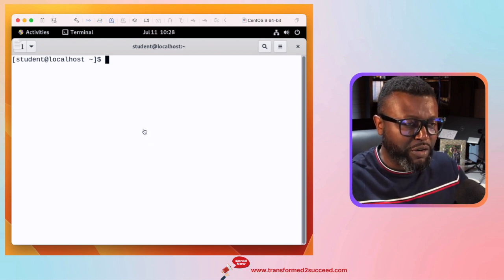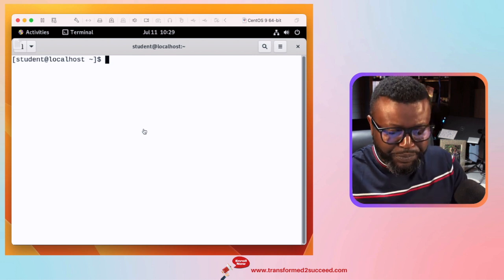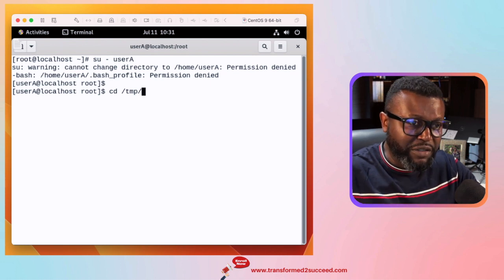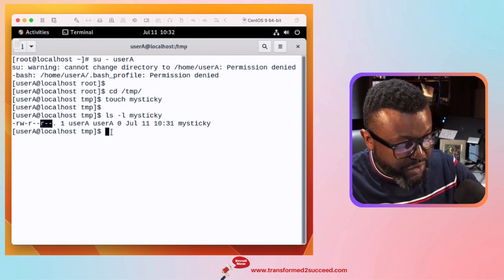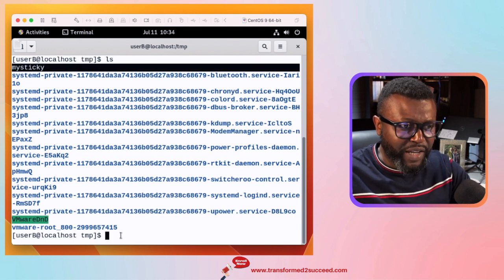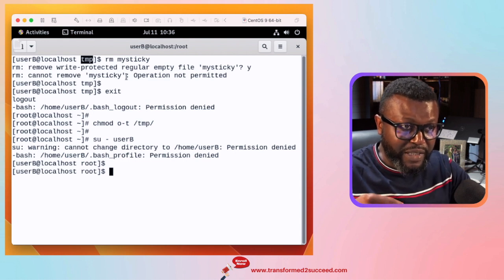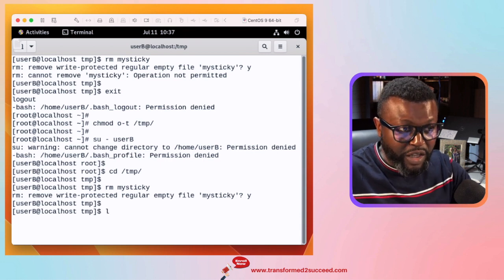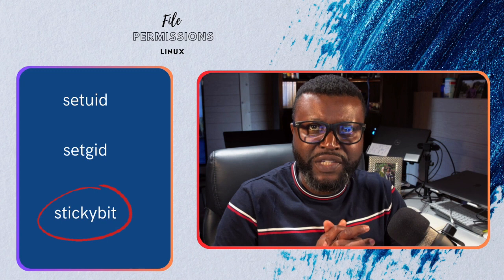How to Use StickyBit for File Permissions in Linux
This video shows you how to set stickybit for file permissions in Linux. It’s the last video in the series, “Setting File Permissions in Linux.”